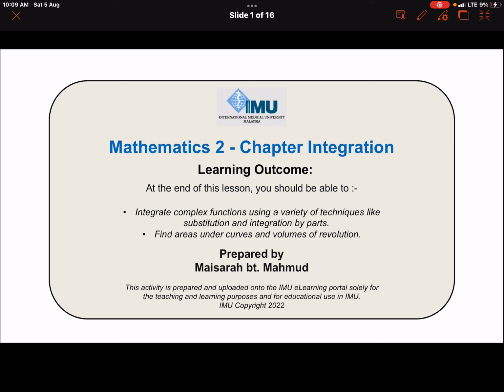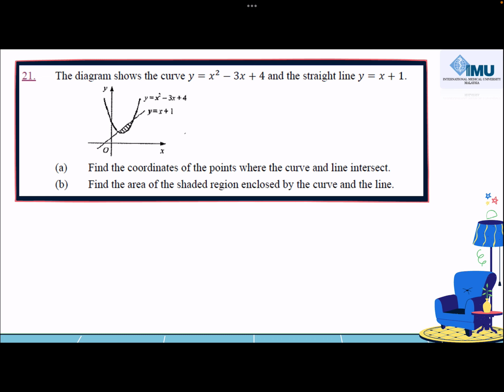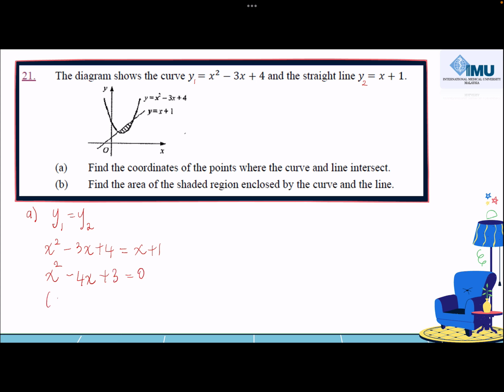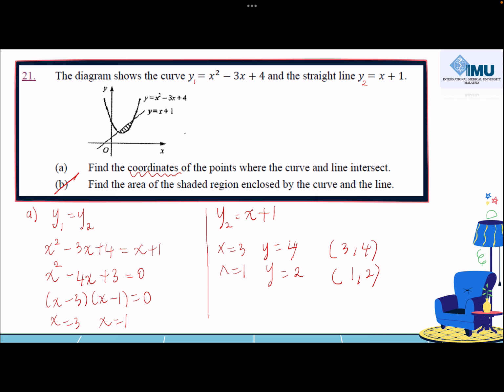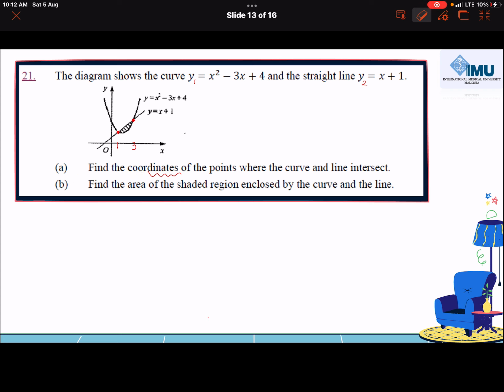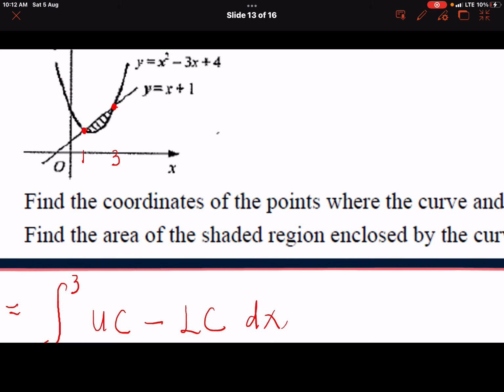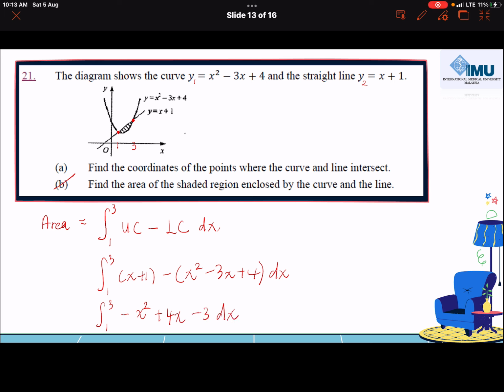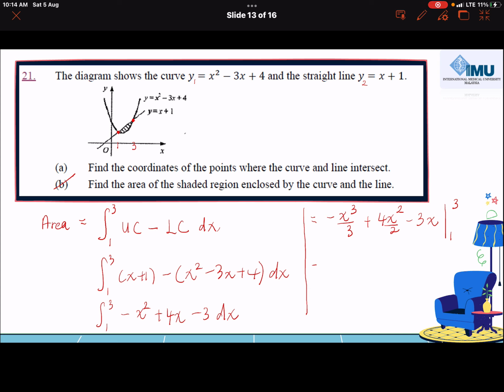Integration Tutorial Q21